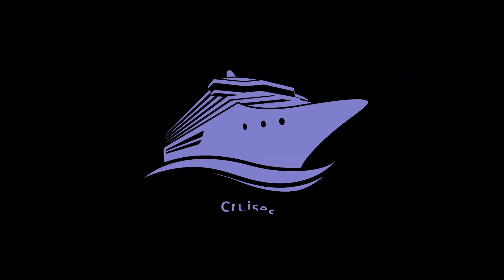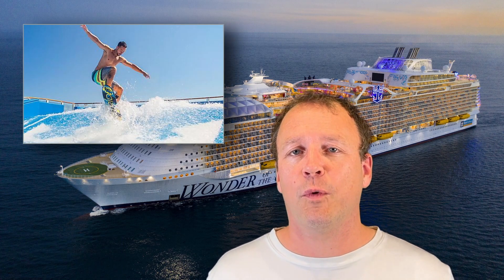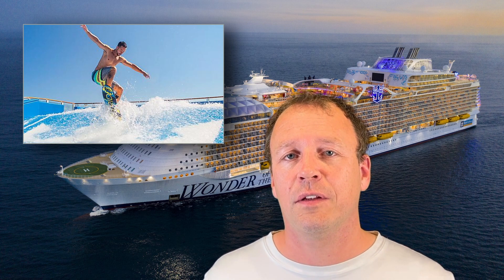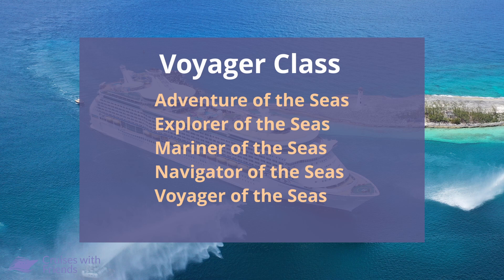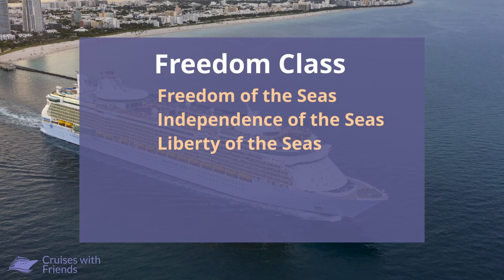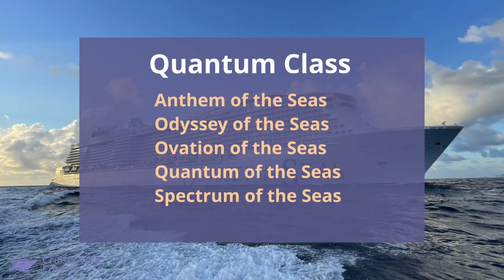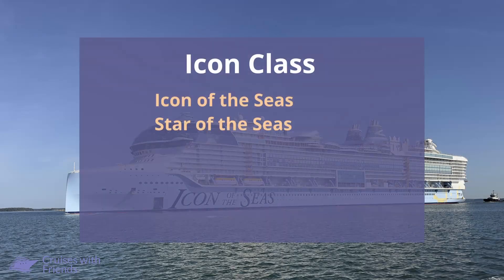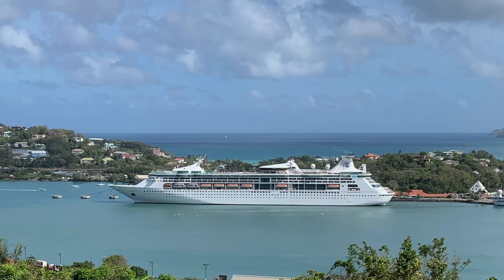Flowriders on Royal Caribbean Ships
18 ships within the Royal Caribbean fleet have Flowrider surf simulators. These include the Voyager, Freedom, Quantum, Oasis and Icon class ships.

Most of the Oasis class ships even boast 2 Flowriders, although the newer, largest ships only have a single Flowrider.

Chapters
00:00 Introduction
00:35 Voyage class
01:04 Freedom class
01:26 Quantum class
01:45 Oasis class
02:09 Icon class
02:16 Introduction to Cruises with Friends